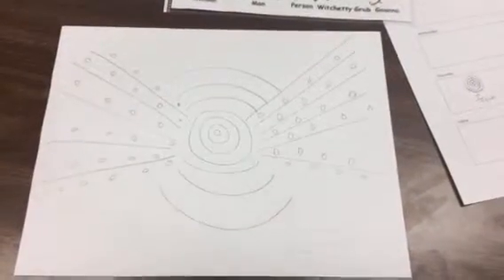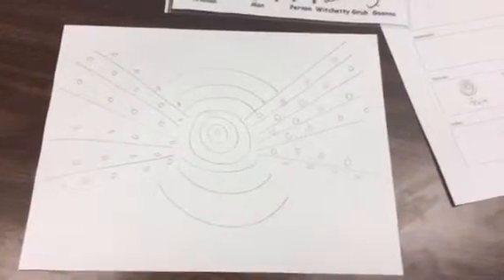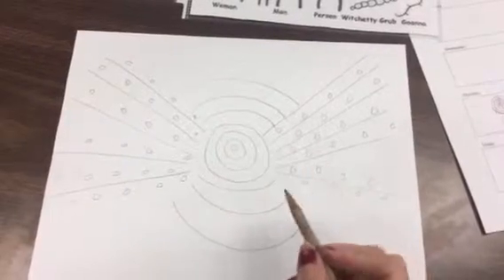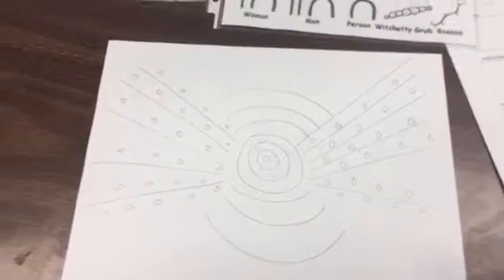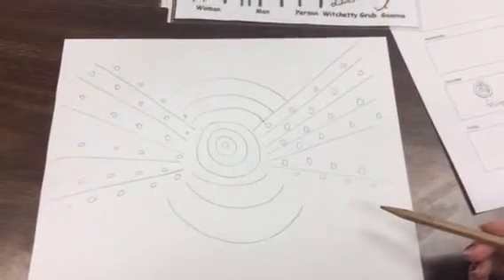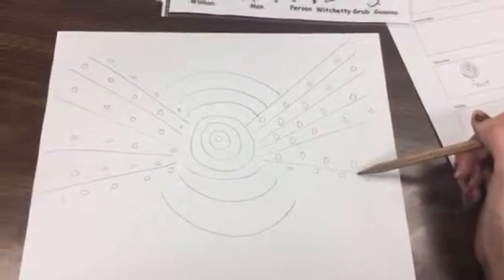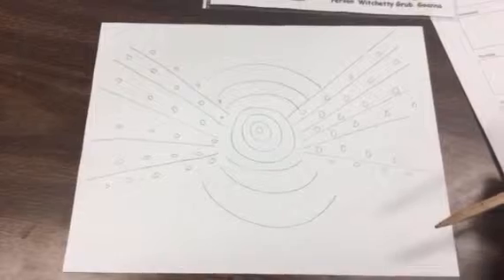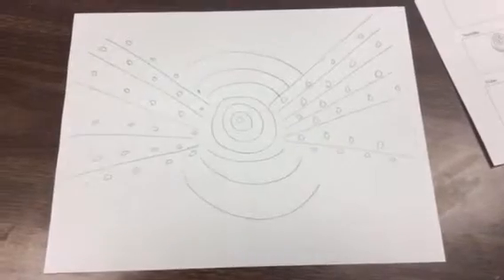Aboriginal Art Part 2!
Mrs. Higgins Class